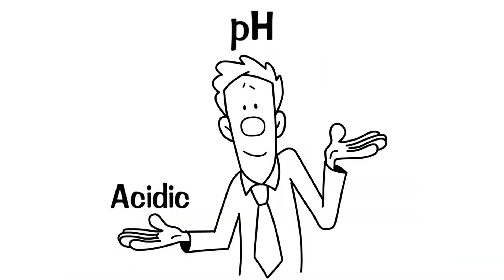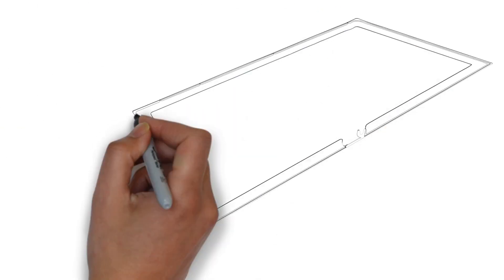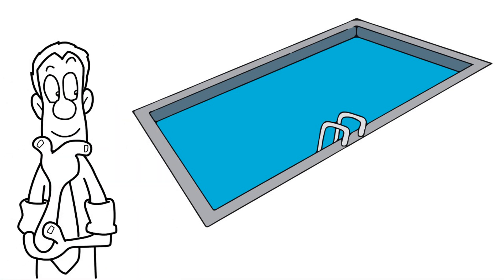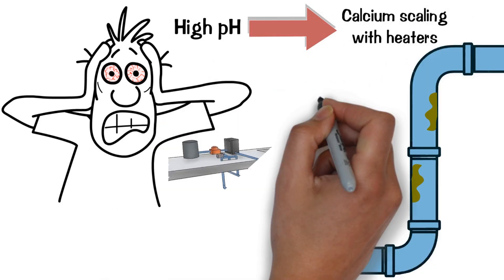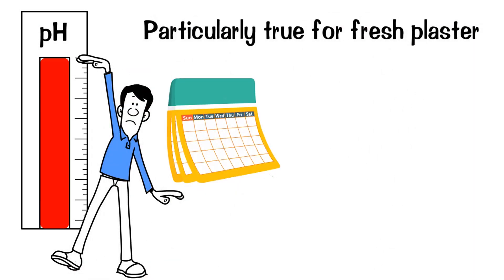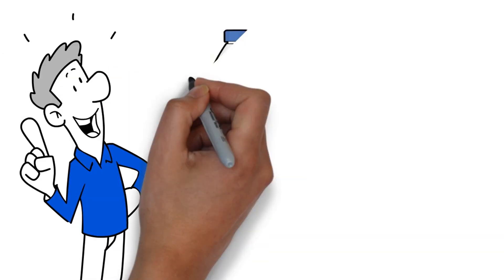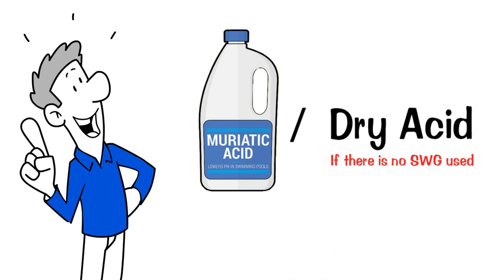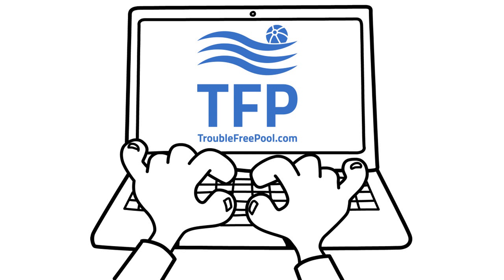pH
Needs to be kept in balance to prevent irritation and protect the pool equipment.